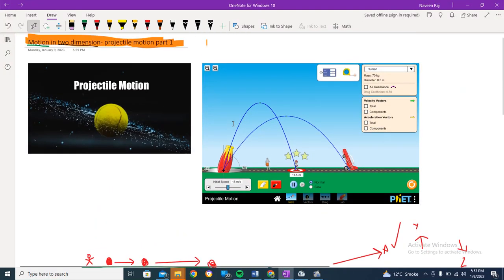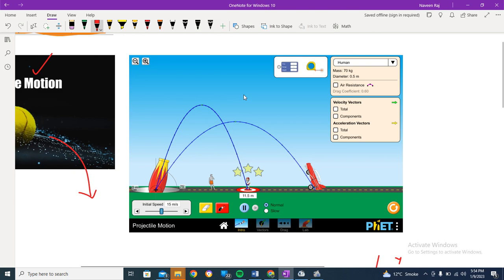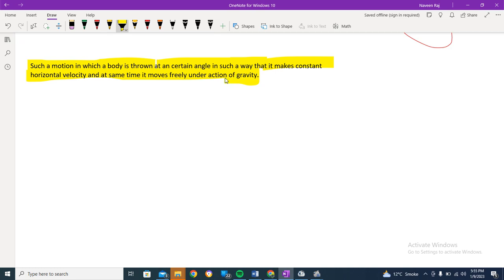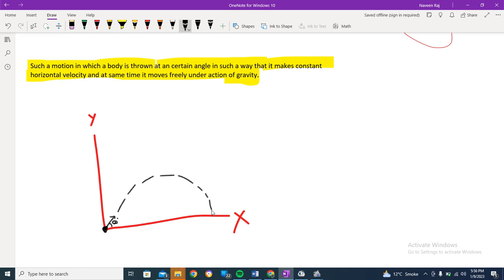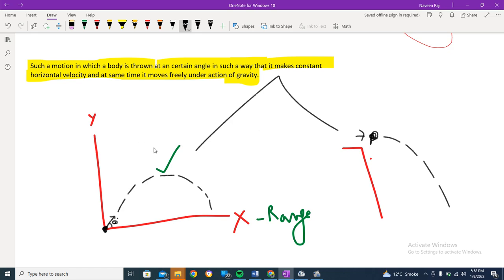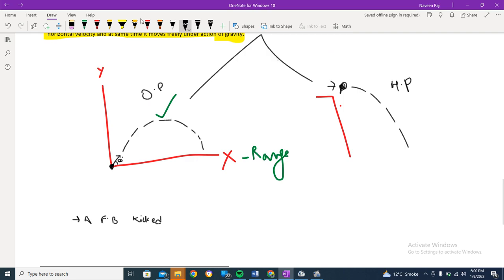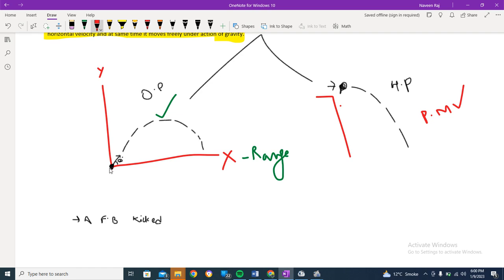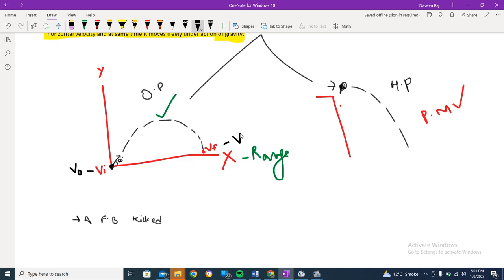projectile motion basics/ projectile motion part 2